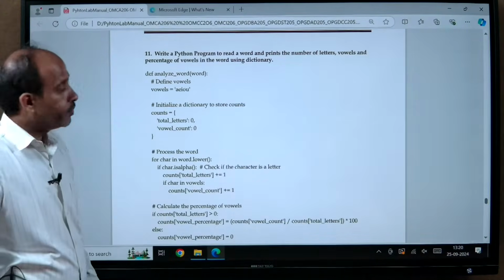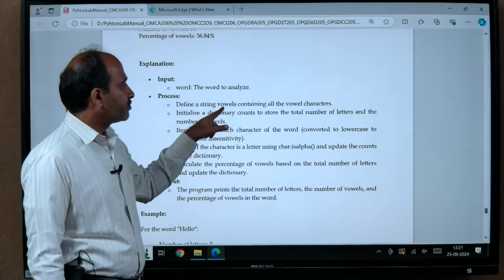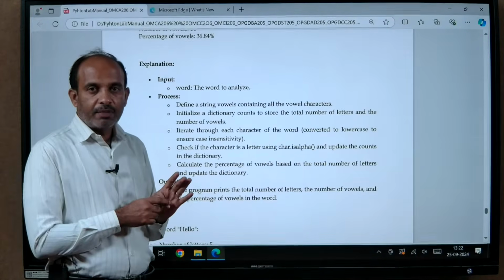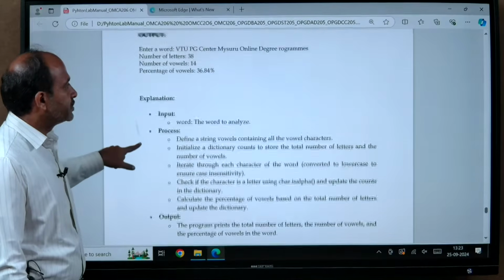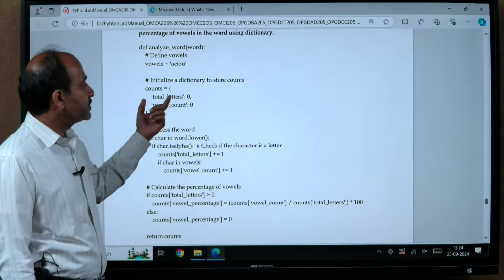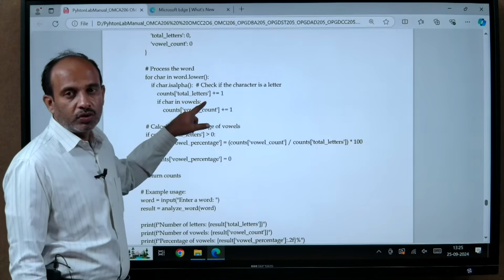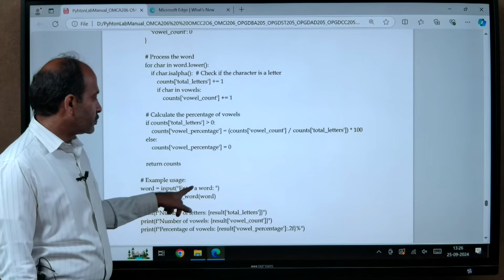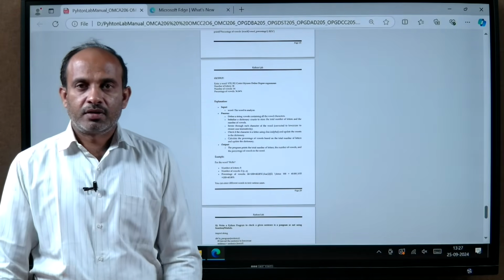Lab 11 | Python MCA